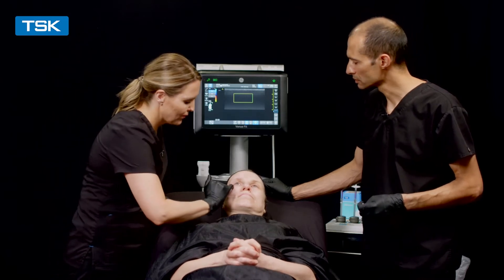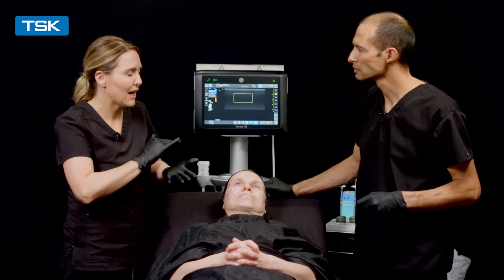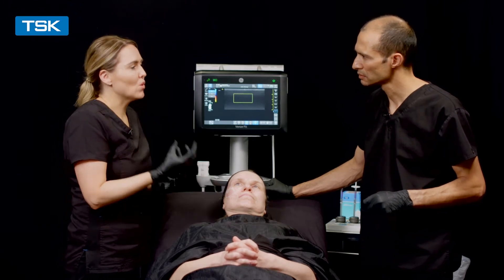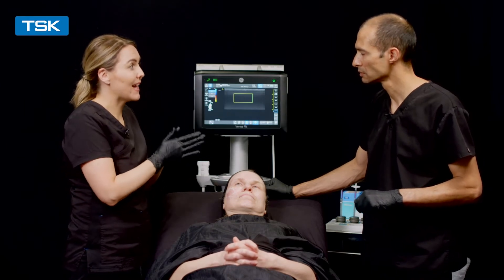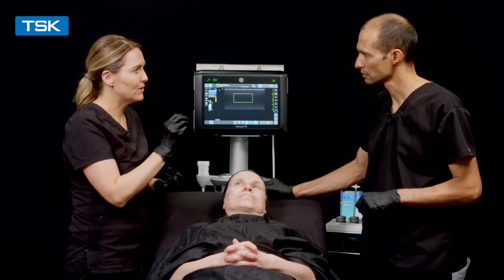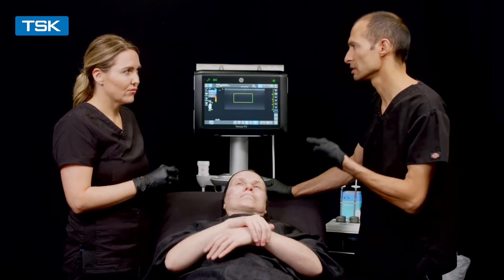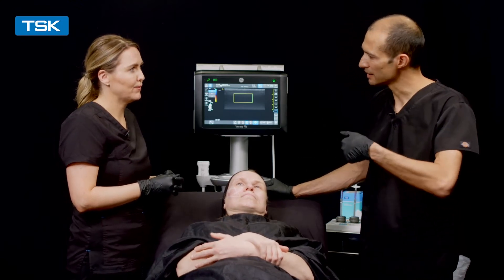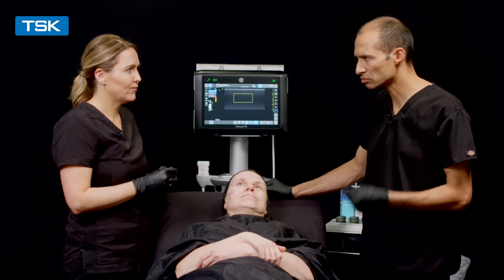Injections Made Perfect by Simon & Emma Ravichandran - Prt. 2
Injections Made Perfect - Season 2023 Episode 1
Simon & Emma Ravichandran
Part 2: Middle Third of the Face.

Doctors Simon and Emma Ravichandran, respected and recognised experts in injectable aesthetic procedures, have created the Aesthetic Training Academy in Glasgow (ATA Glasgow) to raise standards throughout aesthetic medicine.

In this masterclass video Simon and Emma share their tips and techniques to rejuvenate the face and understand how facial features interact with one another to allow you to treat each of your patients on an individual basis.

In part 2 Emma makes an assessment and treatment plan for the mid face of patient Angela, covering the cheek and nose. Together with Simon she shows how to define the cheek and which anatomical elements to considerate when augmenting the area using a cannula.

00:00 - Treatment plan: Middle third of the face
02:21 - Filler injection cheek
13:19 - Filler injection nose (nasolabial fold)
16:02 - Products used
16:25 - Before and after pictures
17:14 - Preview part 3